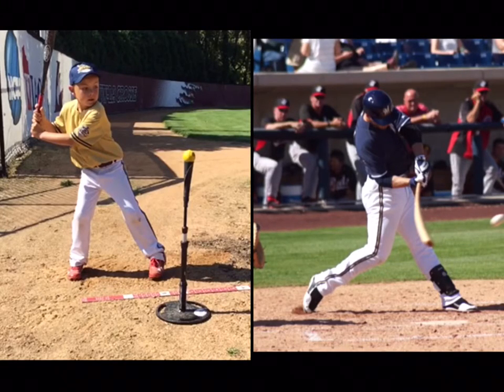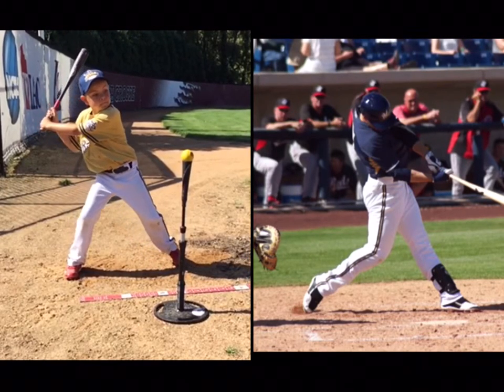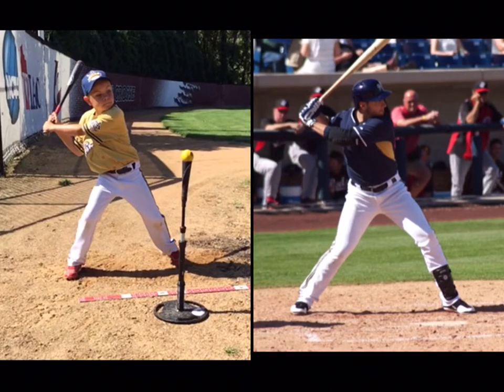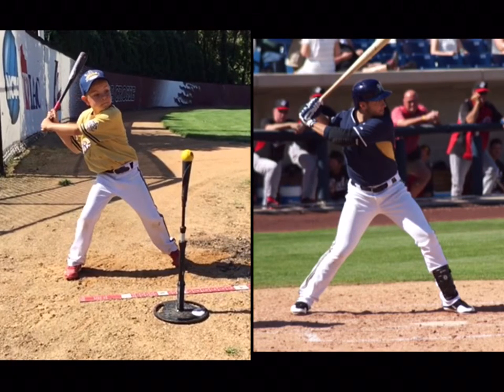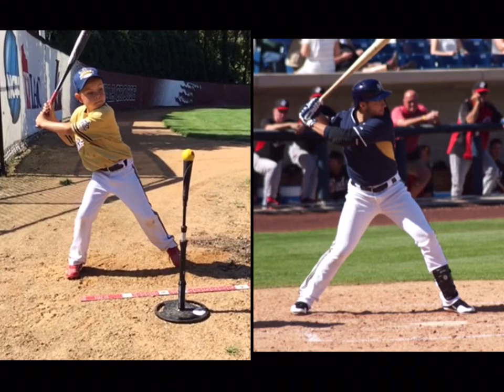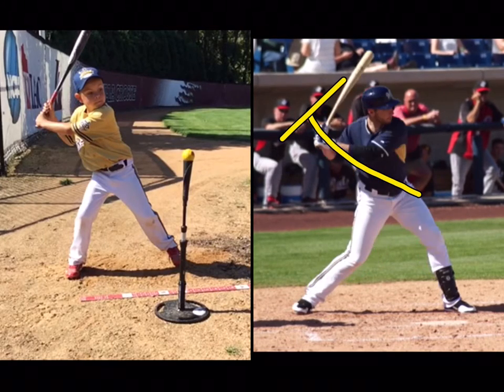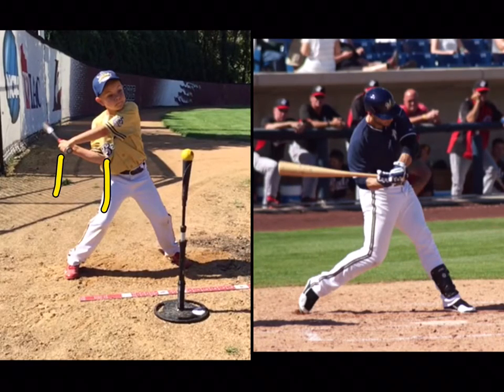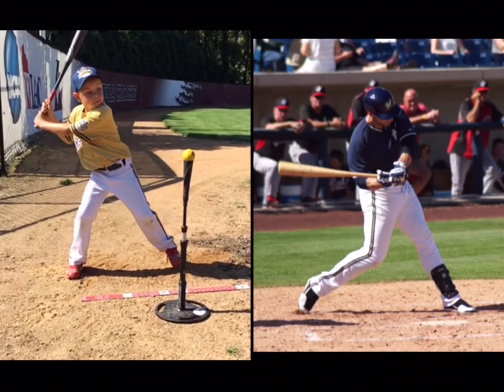Trey Butterfield vs Ryan Braun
Trey Butterfield vs Ryan Braun-Milwaukee Brewers Baseball Academy Aug 2015